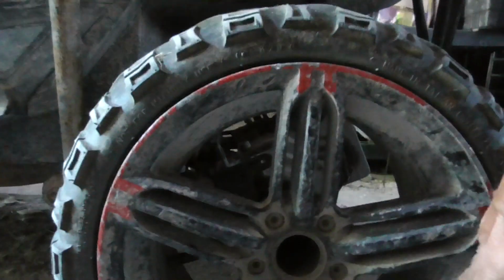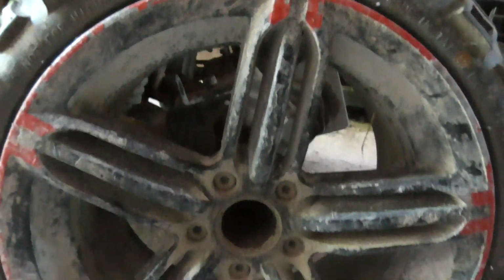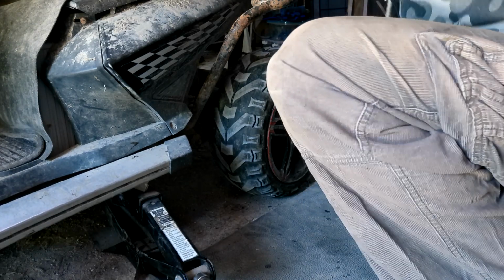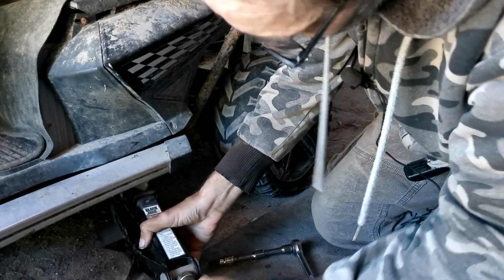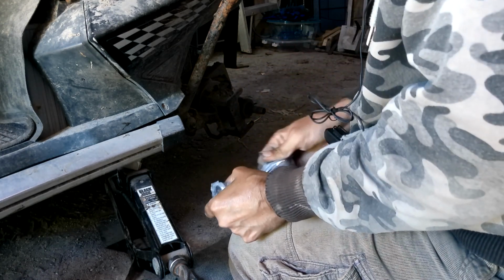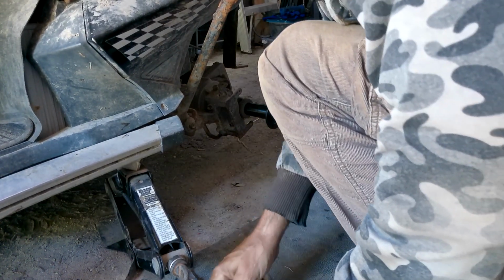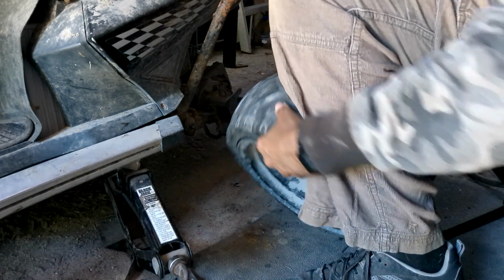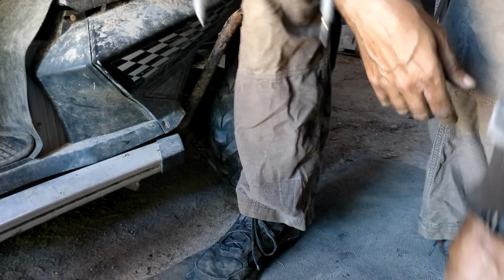A Major Fix? Or Will it be Simple?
-- Check below to see if your question has already been answered --

Content capture date: June 14, 2024

My illness is Fibromyalgia. Before incorrectly assuming anything about me based on a glimpse into my day, please watch this video where I explain how it affects me

INTRO

Dark Panther Logo - Created on IntroCave.com

EQUIPMENT

Mobility Scooter:
-Purchased: May 2016
-Batteries: 2x12V 88Ah (Gel Type) MK Power 8G27
-Full-Charge Distance (Summer): about 40 kms (25 miles)
-Full-Charge Distance (Winter): about 10 kms (6 miles) - Sometimes Less
-Max Speed: Just over 20 km/h (12 mph)
-Rear Wheels: 38.1x16 cm (15x6.3 in)
-Front Wheels: 33x12.2 cm (13x4.8 in)
-Width: 79 cm (31.1 in)
-Length: 162 cm (63.8 in)
-Height: 134.6 cm (53 in)
-Weight: 150 kg (330 lbs) W/Batteries
-Ground Clearance Mid-Frame: 17.8 cm (7 in)
-Motor: 900 Watts (4-Pole)

Cameras used:
-KETKAR Ultra HD Camcorder
-Panasonic HC-V180

SOFTWARE